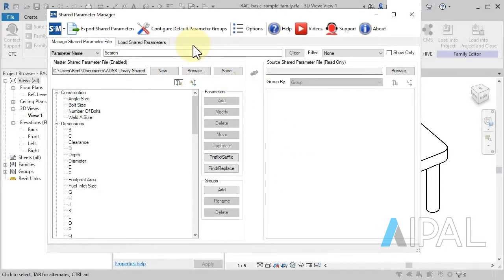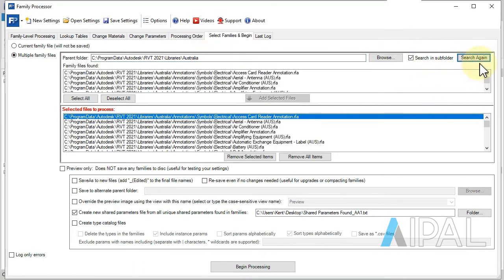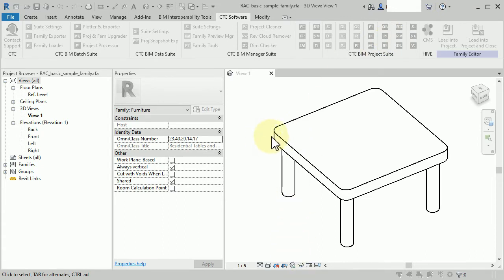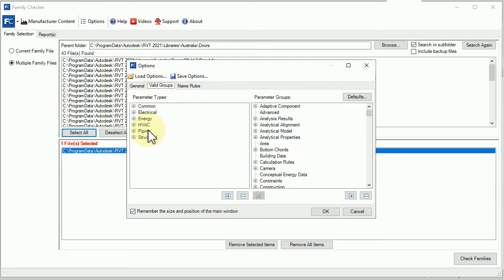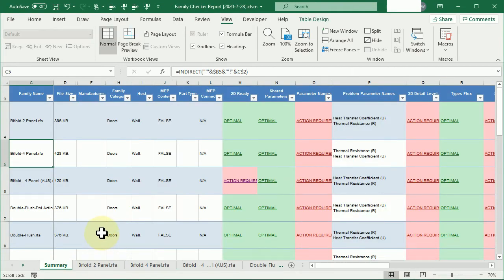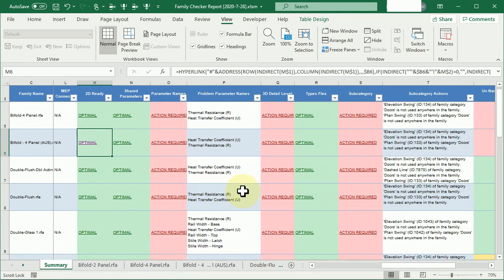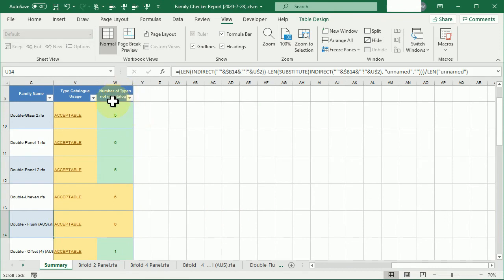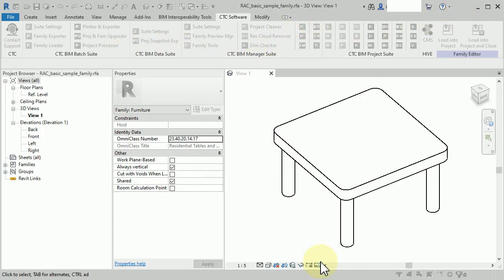Health Check for Autodesk Revit Families - Get a detailed report with CTC BIM Manager Suite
Kent shows you how to use the CTC BIM Manager Suite in Autodesk Revit to perform a Family Health Check and get a nice report of it.